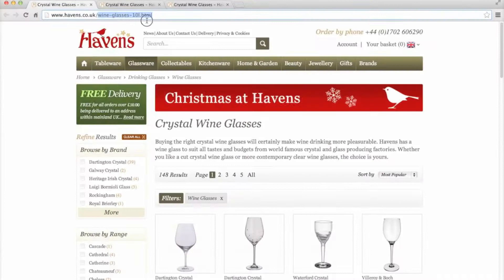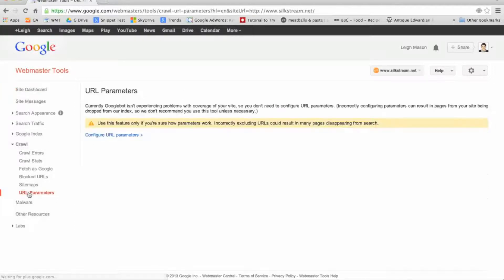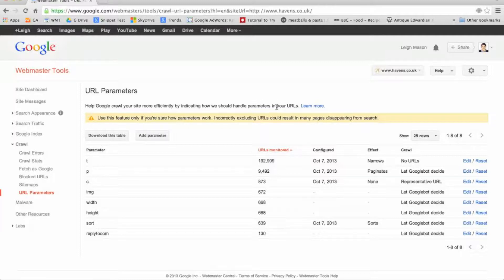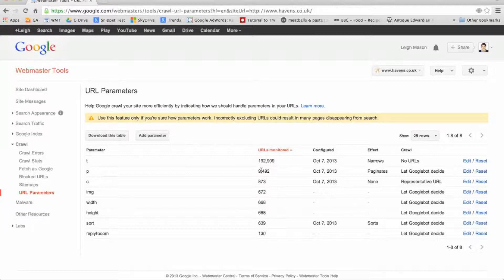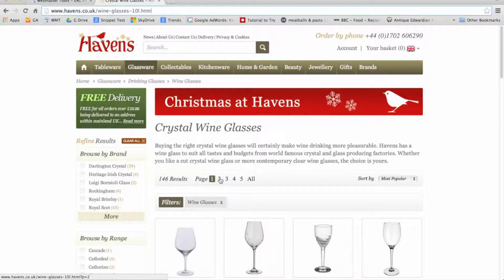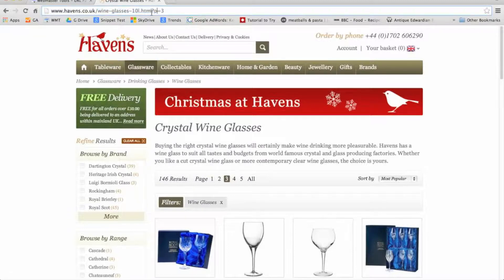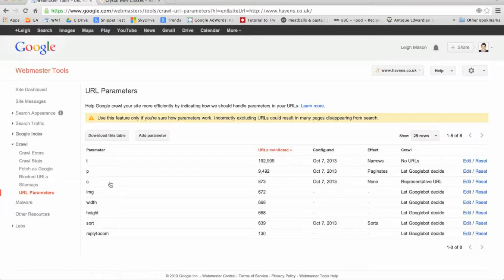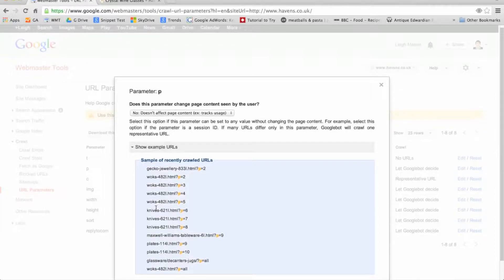Webmaster Tools Parameters Tutorial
Follow Leigh on his venture through the Parameters section of Webmaster Tools and learn how to avoid the problem of duplicate website content by instructing Google on how your site's parameters should be treated by their spiders.